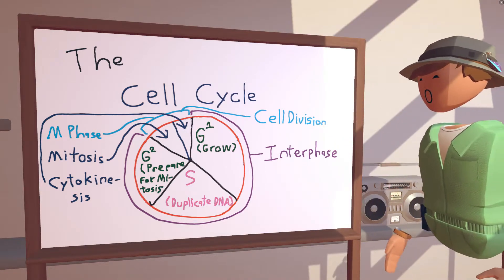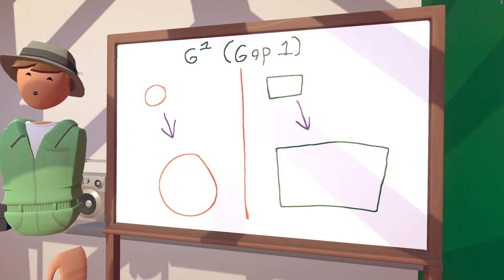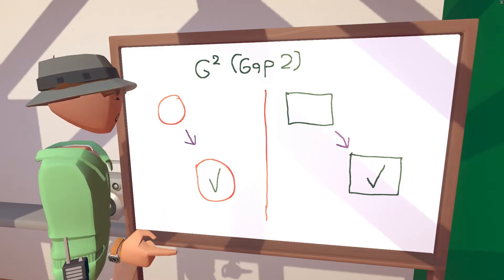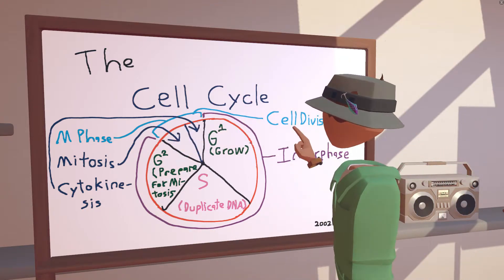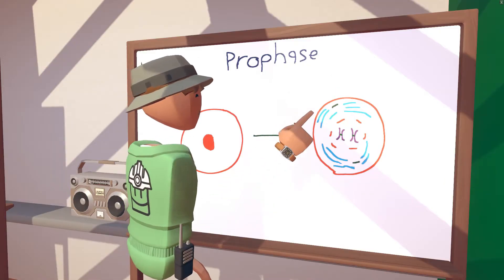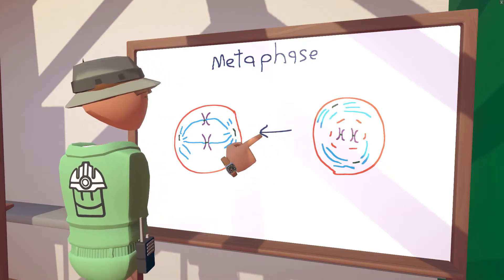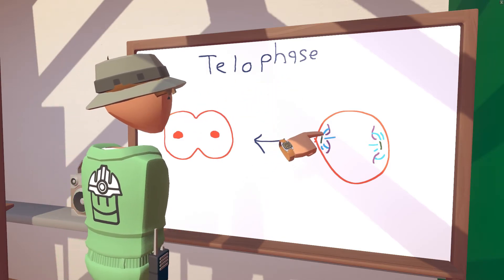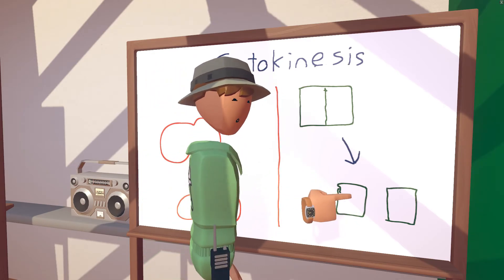The Cell Cycle Explained in Rec Room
This is a school project I made about the cell cycle.